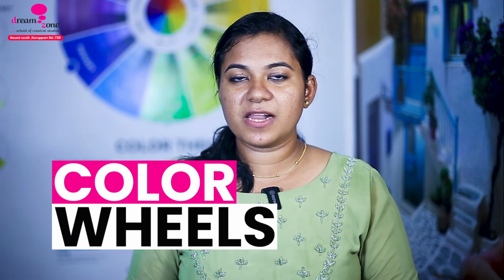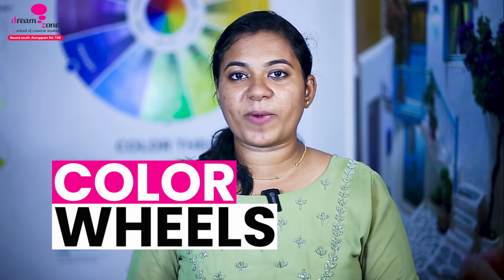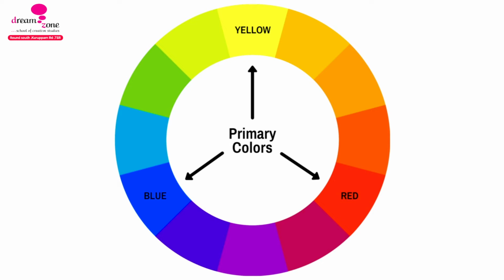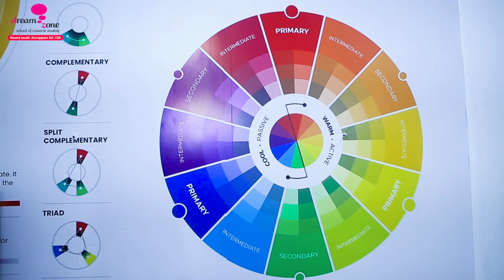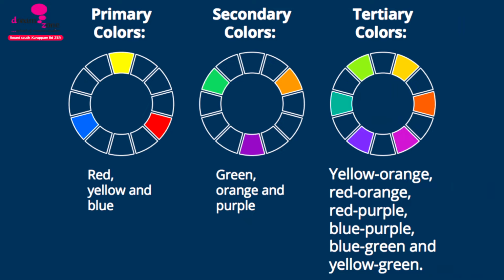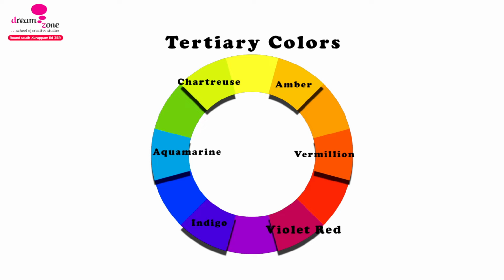How to use colour wheel to pick the right colour for your art work.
This simple tool can help you choose color combinations that work well together.When picking paint colors, one of the most common concerns is deciding which hues go together. The color wheel is a simple tool that can help answer that question. Every decorative color combination can be defined by where it resides on the wheel, a diagram that maps the colors of the rainbow. The wheel makes color relationships easy to see by dividing the spectrum into 12 basic hues: three primary colors, three secondary colors, and six tertiary colors.

Dream Zone School Of Creative Studies

Learn: MULTIMEDIA

അഡ്മിഷനും മറ്റു വിവരങ്ങൾക്കായി ബന്ധപ്പെടുക